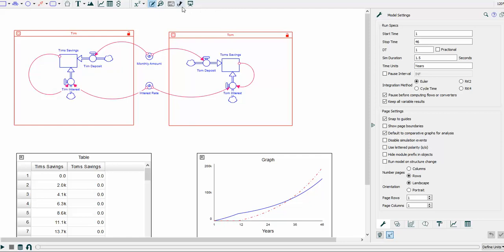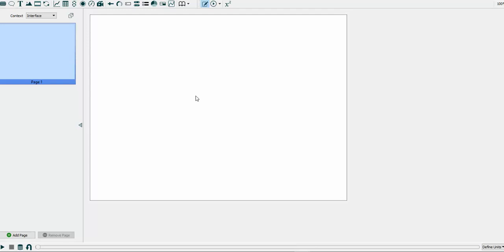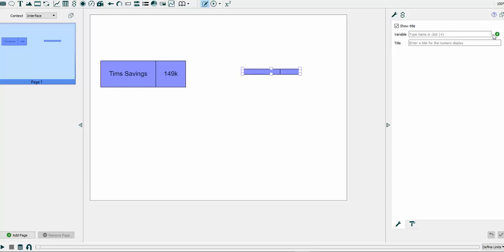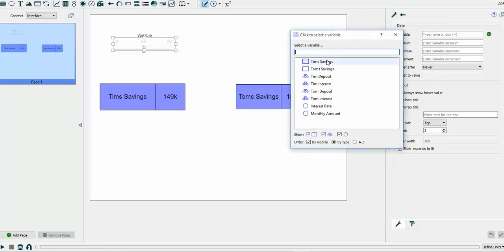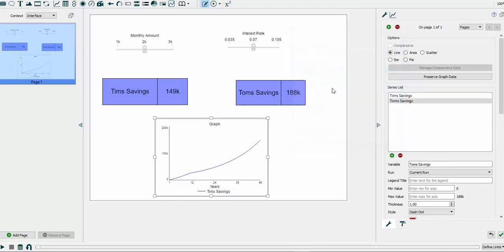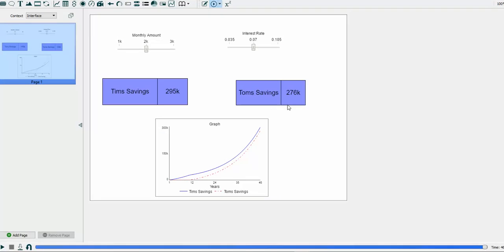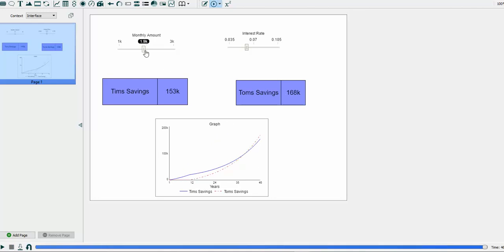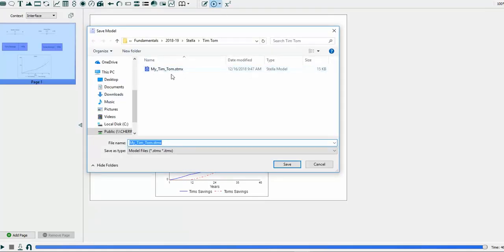PHS SMCS Stella Tim Tom Interface Creation